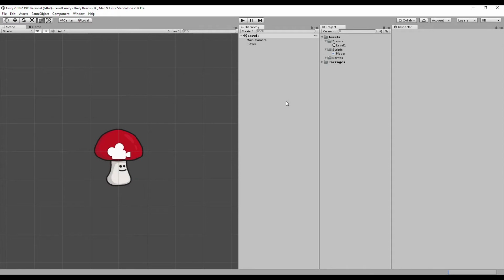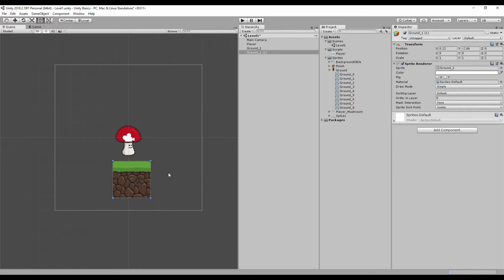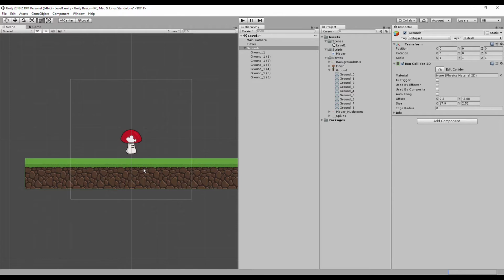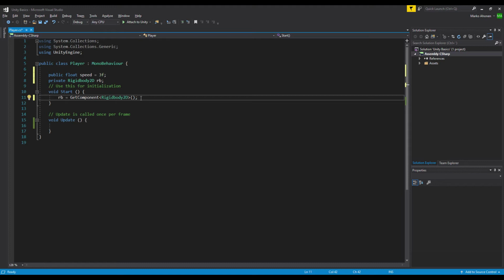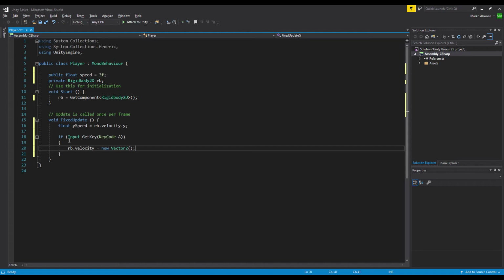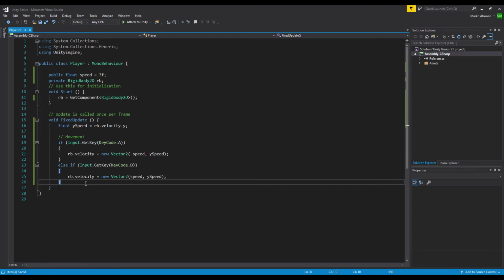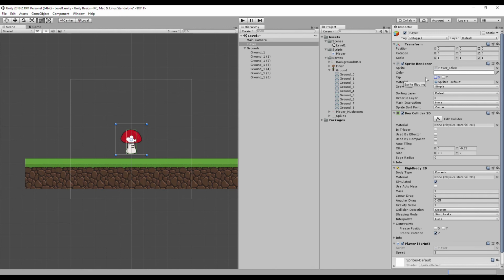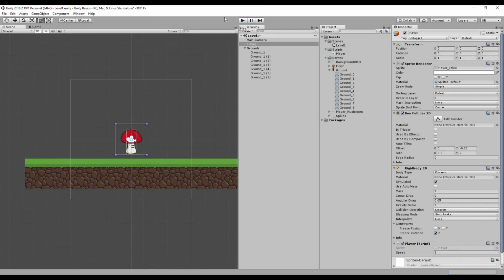Unity Basics Episode 5 - Moving the player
In this episode we will apply the knowledge of the previous one and move our player gameobject with code.